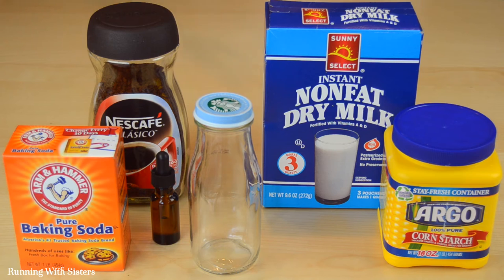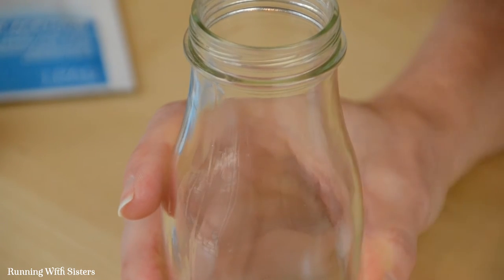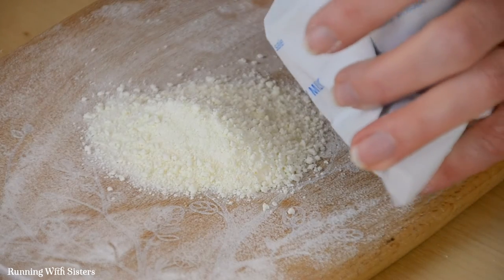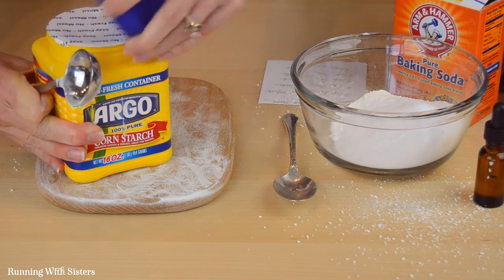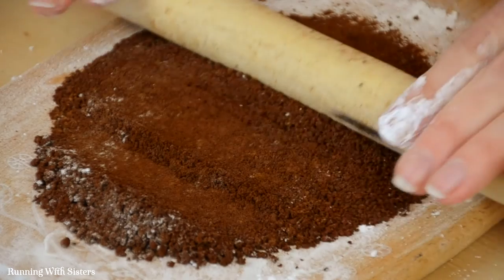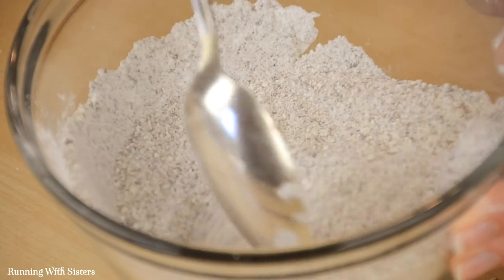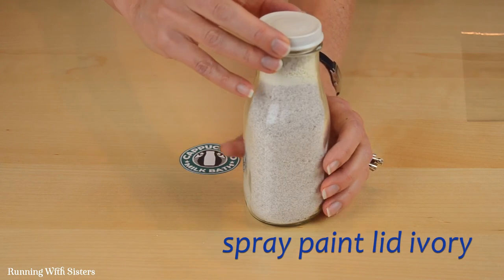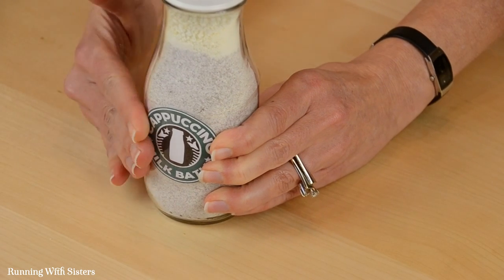How To Make Cappuccino Milk Bath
Click "Show More" to see the how-to plus all the tools and materials.

To see more of our how to videos and get our printable how-tos for each one, go over to Curious.com and try a subscription. (We get a bounty if you do! Whoo hoo!) Tons of great teachers and lessons in just about everything!

Here’s a fun spa craft to make and give as a gift: Cappuccino Milk Bath! We inspired to make this Cappuccino Milk Bath by the bottle. We bought some bottles of Starbuck’s Frappuccino at the supermarket. It is packaged in cute little milk bottles! At first we thought we’d just use the bottles for a milk bath craft, then we thought we should make Cappuccino Milk Bath! We also made a little label to go with the cappuccino milk bath.

Spa crafts are easy to make for gifts because you can do them in batches. The recipe in the video is for one 9.5 ounce bottle, but you can adjust it.

Here’s the recipe if you want to write it down:
Recipe For Cappuccino Milk Bath
8 Tbsp. Powdered Milk
4 Tbsp. Baking Soda
4 Tbsp. Corn Starch
4 Tbsp. Instant Coffee
5 Drops Vanilla Essential Oil

To Label The Bottle You’ll Need:
Printed Out Label (available at RunningWithSisters.com)
Scissors

Here are the written instructions for the Cappuccino Milk Bath:

Materials
Powdered Milk (Instant Dry Milk)
Corn Starch
Baking Soda
Vanilla Essential Oil
Instant Coffee or Espresso
Bottle (Ours is a 9.5 ounce bottle recycled from a Starbucks Frappuccino.)
Ivory Spray Paint
Label (print out)

Other Supplies You Might Already Have
Mixing Bowl
Cutting Board
Rolling Pin
Tablespoon
Nail Polish Remover Pad (optional)
Packing Tape
Scissors

1. Wash the bottle and remove the label. Remove the sell-by date with a nail polish remover pad. Let the bottle dry completely.

2. Measure 4 tablespoons of powdered milk onto the cutting board and roll with a rolling pin to crush it. Place into mixing bowl. Repeat with another 4 tablespoons of powdered milk.

3. Add 4 tablespoons of corn starch and 4 tablespoons of baking soda to your mixture in the bowl.

4. Measure 4 tablespoons of instant coffee. Place it on the cutting board and roll over it with the rolling pin. Add to mixing bowl.

5. Add 5 drops of vanilla essential oil to the milk bath mixture in the mixing bowl. Stir the ingredients to blend them completely.

6. Spoon the mixture into the bottle. Fill the bottle leaving 1” below the lid. Spoon uncrushed powdered milk into the top of the bottle to look like foam on top.

7. Spray paint the bottle top ivory or white and let dry. Then place it on top of the bottle.

8. Print out the label and cut it out. Set the label on your worktable face up. Tear off a 6” piece of clear packing tape and pick up the label with the center of the tape. Lay the bottle down and wrap the label and tape around the sides of the jar.

Remember if you run into any questions while you’re making your Cappuccino Milk Bath, you can post it in the comments. We’ll reply. We’re here to help!
Happy Crafting,
Jennifer & Kitty